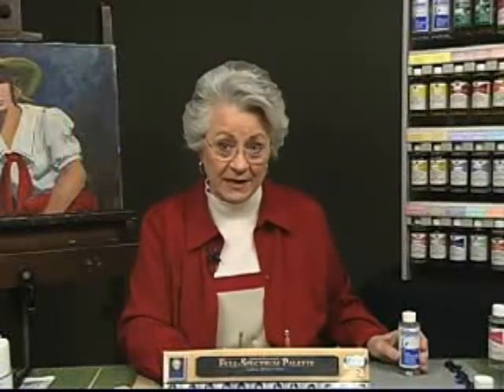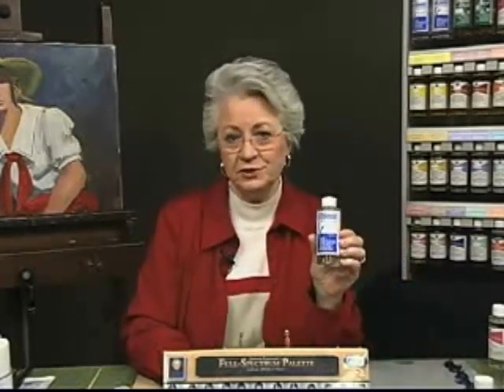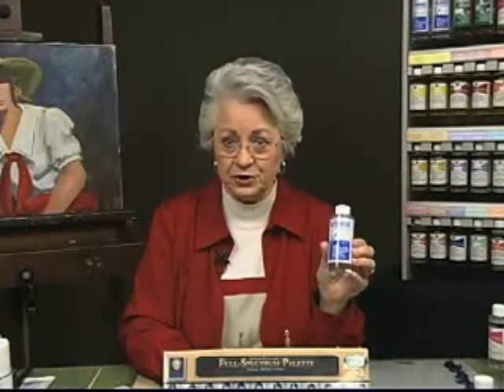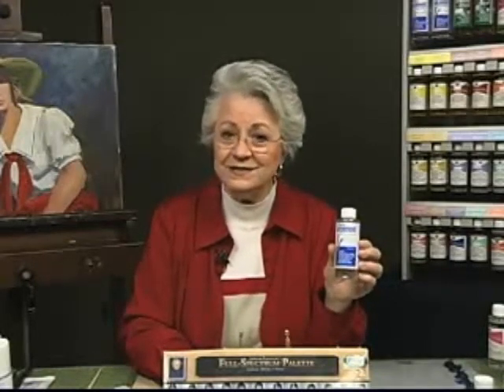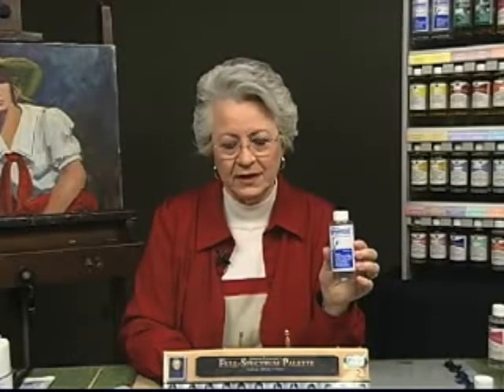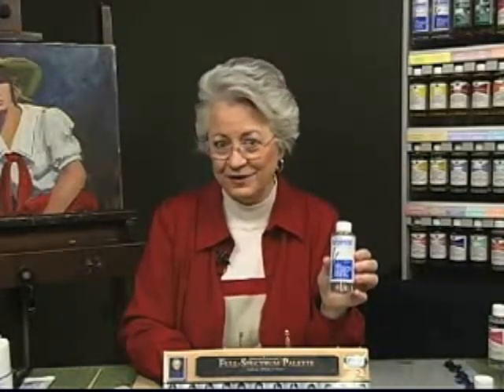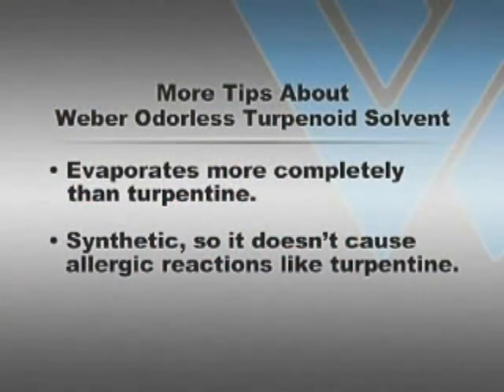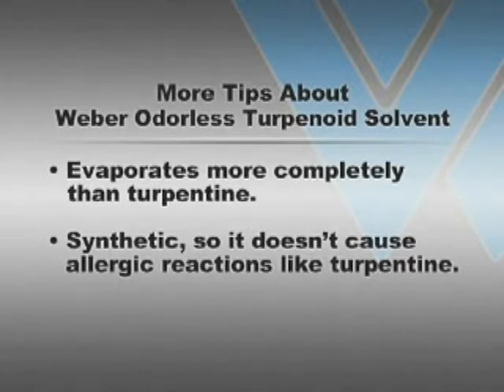Oil Painting Mediums and Their Uses with Johnnie Liliedahl 3/23 video by ArtistSupplySource.com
More Than Everything You Need to Know About Oil Painting Mediums! video by ArtistSupplySource.com